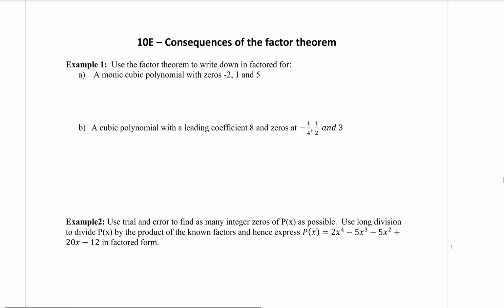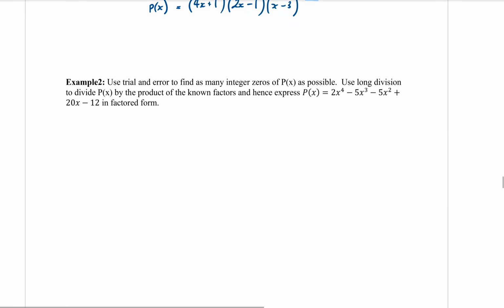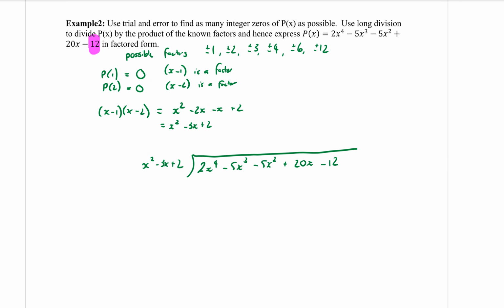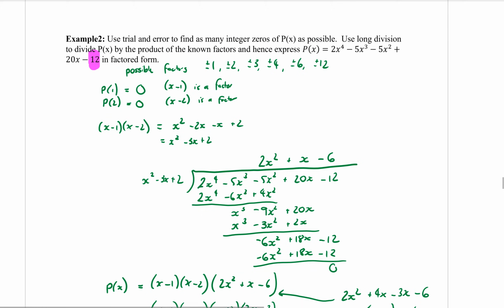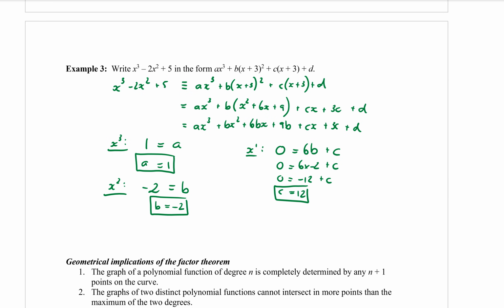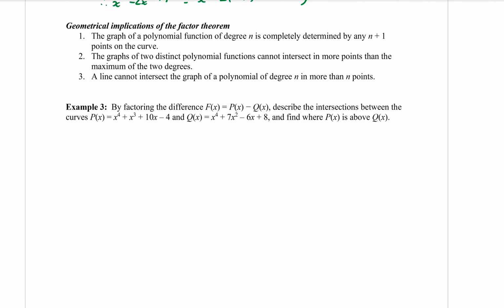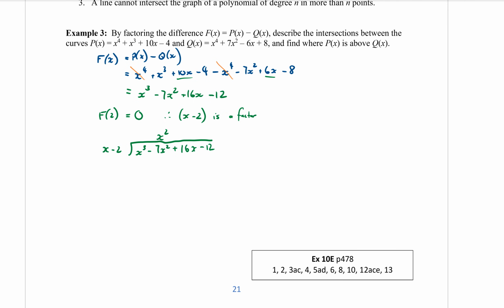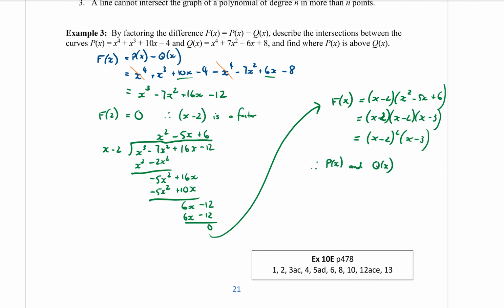Year 11 Ext Polynomials 5 - Consequences of the factor theorem